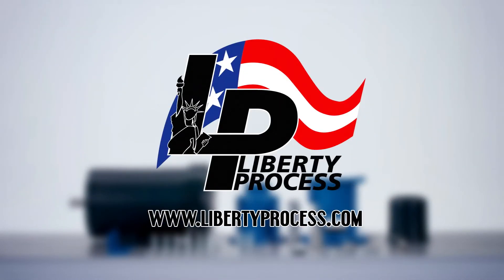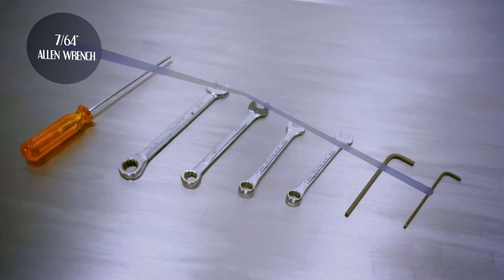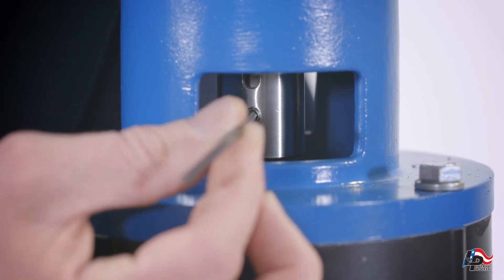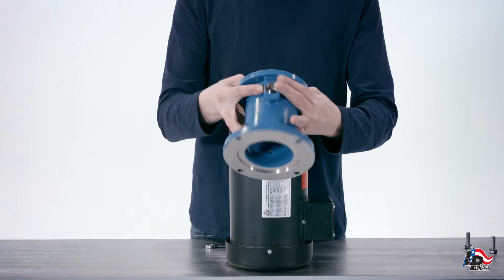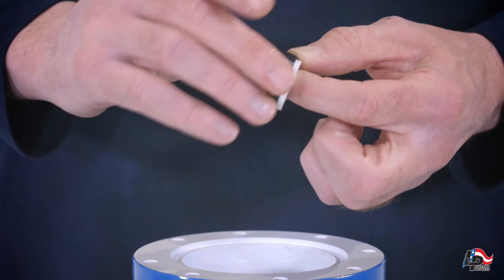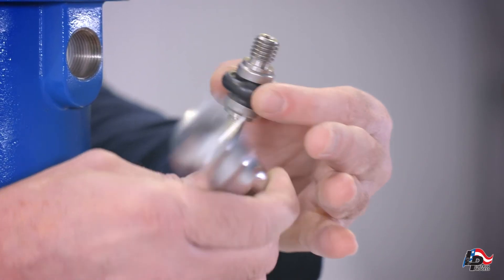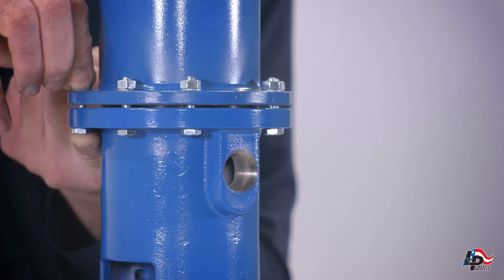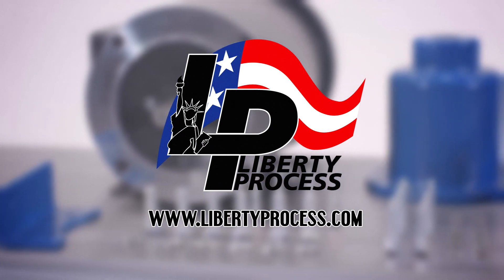American Series APM22 Wobble Stator Pump Assembly & Disassembly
APM22 closed coupled wobble stator pump assembly and disassembly instructional video from Liberty Process Equipment.